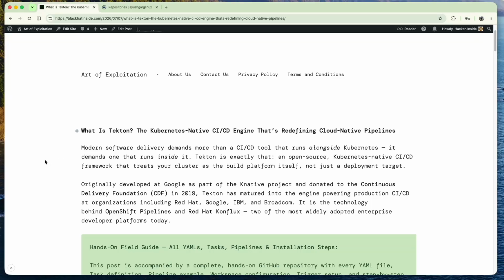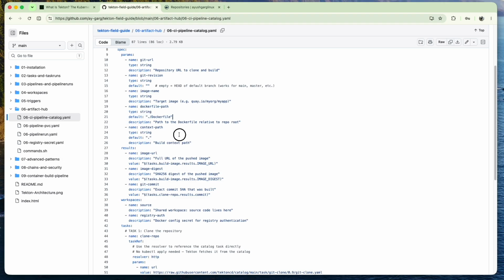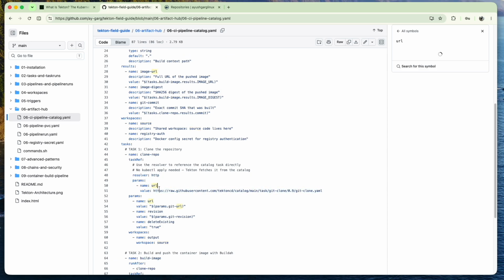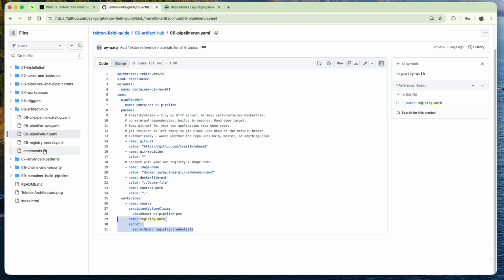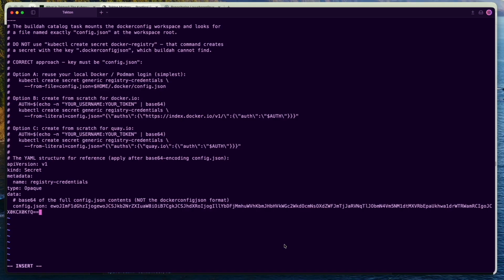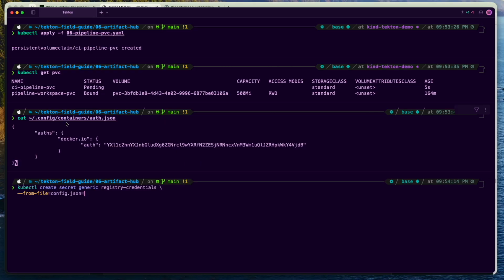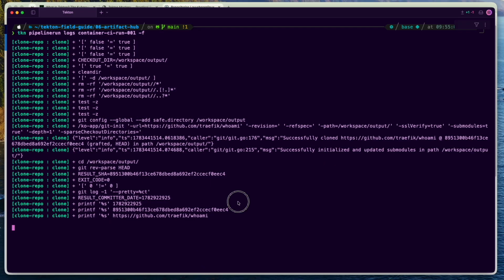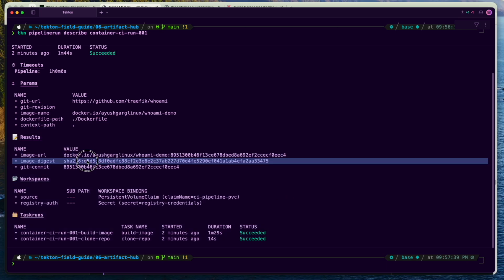Tekton Catalog & Artifact Hub: Build a Real Container CI Pipeline | Tekton Field Guide #6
In the final episode of the Tekton Field Guide, we go beyond custom tasks and tap into the Tekton Catalog via Artifact Hub — reusing community-maintained tasks to build a production-grade container CI pipeline. We use the HTTP resolver to pull git-clone and Buildah tasks directly at runtime (no kubectl apply needed), clone a real repo, build a container image, and push it to a registry.

What you'll learn:
→ How to find and use tasks from Artifact Hub (artifacthub.io)
→ Why Tekton Hub is deprecated and what replaced it
→ Three ways to use catalog tasks: direct apply, Artifact Hub, and the HTTP resolver
→ The HTTP resolver: fetching tasks from GitHub at PipelineRun time
→ Building a complete clone → build → push container CI pipeline
→ Configuring registry credentials correctly for Buildah (config.json)
→ Inspecting image URL and digest from PipelineRun results